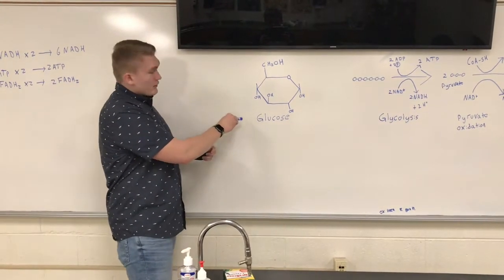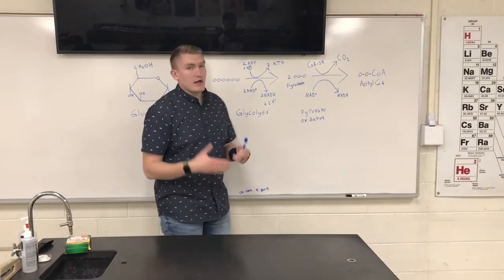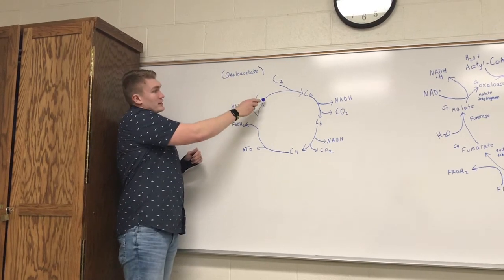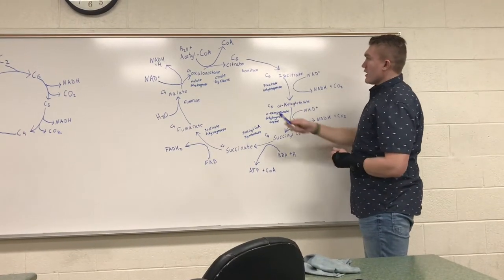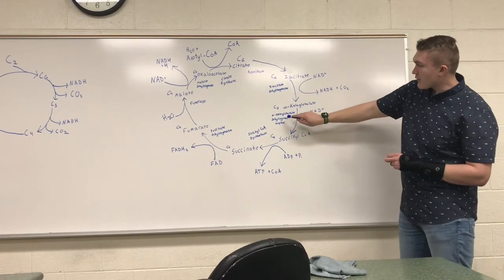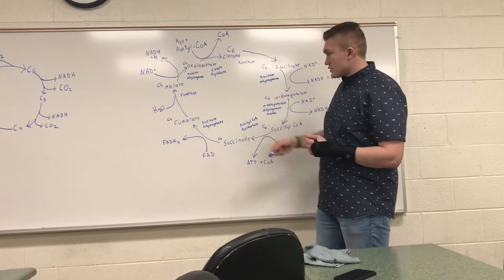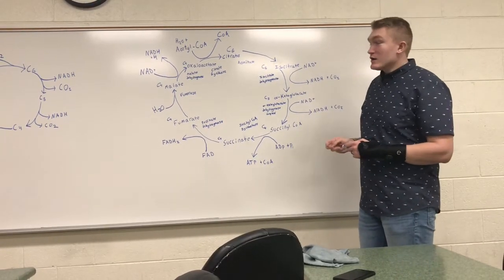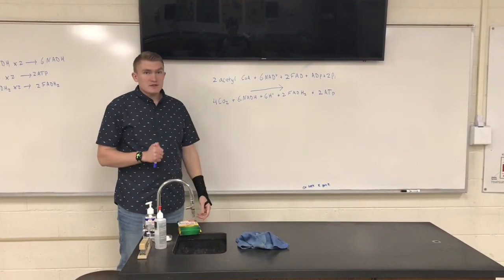Citric Acid Cycle